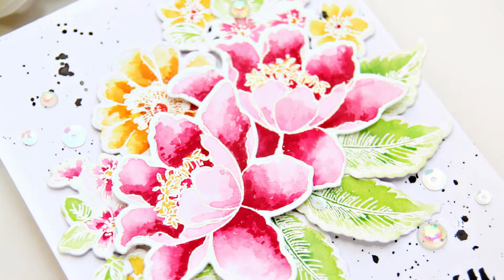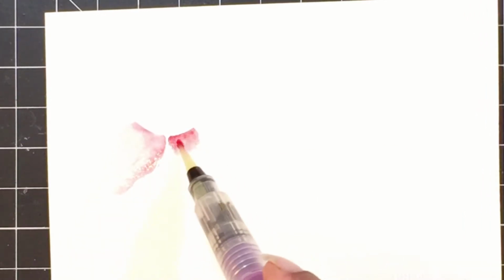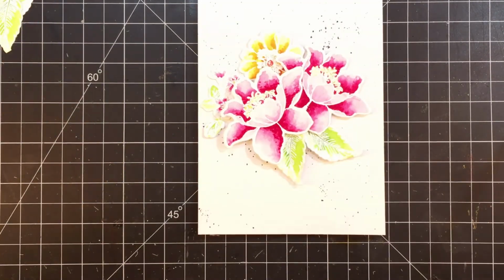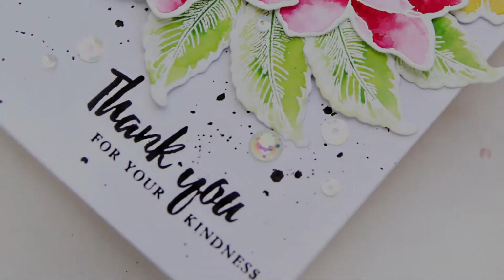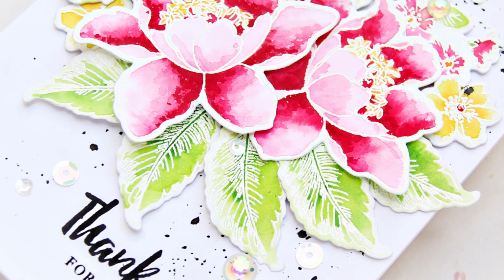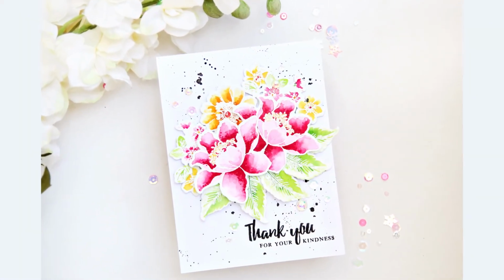Altenew Garden Treasure Watercolour Bouquet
Hello! Over at the Altenew blog, I am sharing this card and video showcasing the beautiful Garden Treasure Stamp Set by Altenew.
You can find the product links and details on the blog